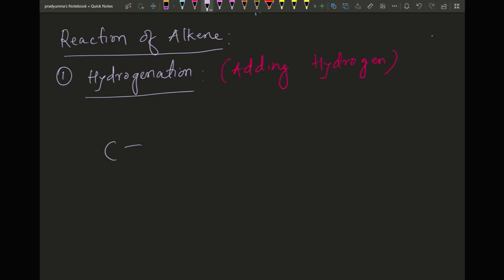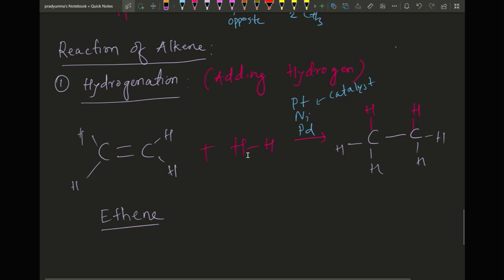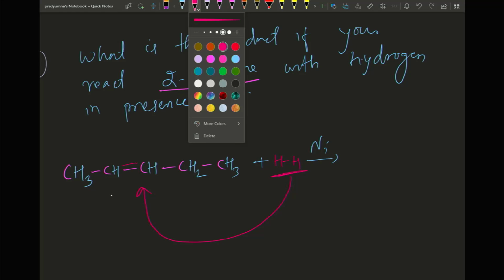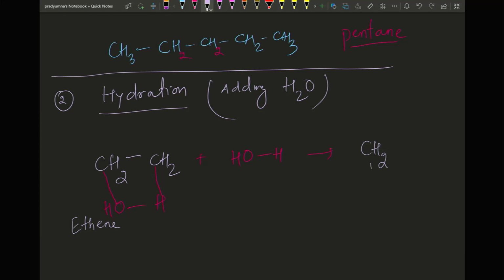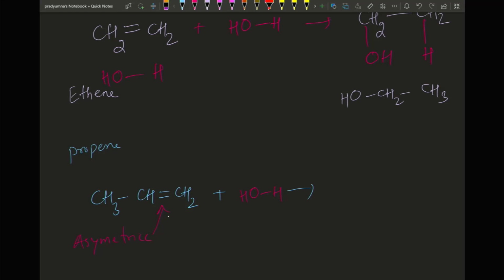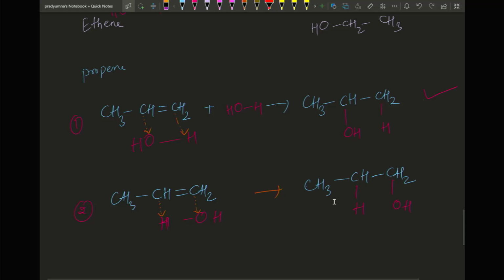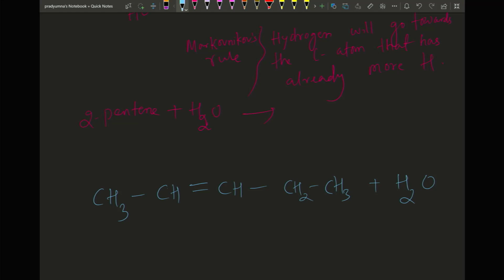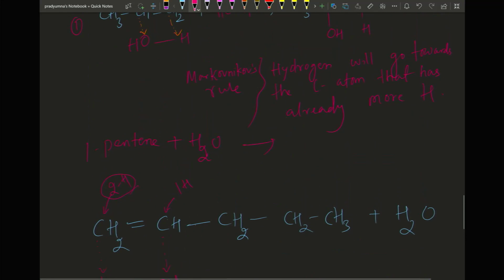General chemistry: Reactions of Alkenes (Reduction and Hydration)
This video is a part of lecture series designed for the General Education in Chemistry course.
Reduction reaction: 00:27
Example 2 for reduction reaction: 3:48
Hydration reaction: 6:46
Hydration of propene and Markovnikov's rule: 9:20
Example e for Hyradtion reaction: :14:28